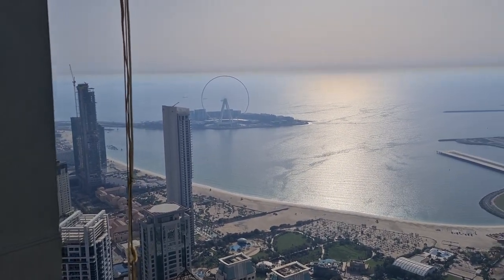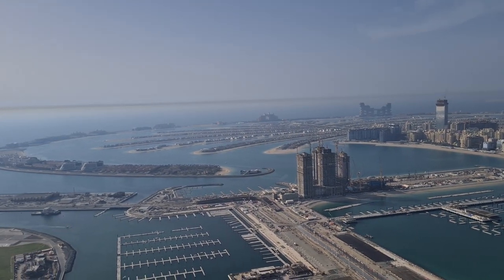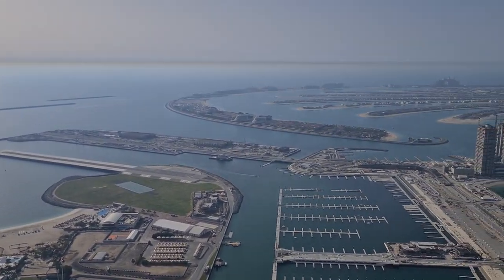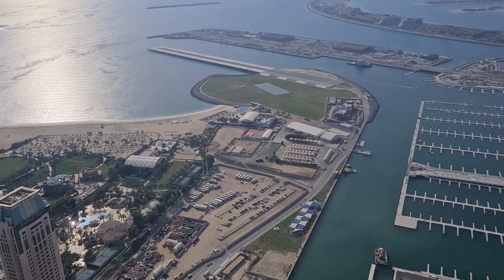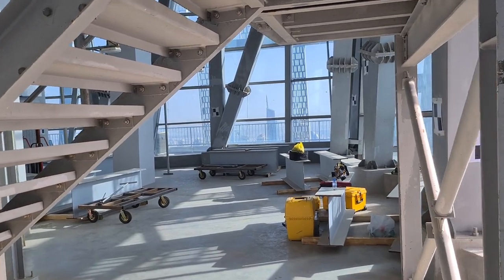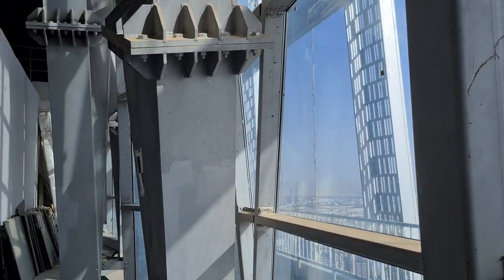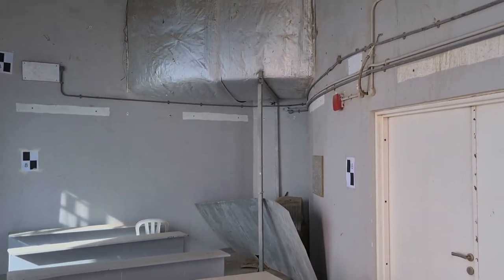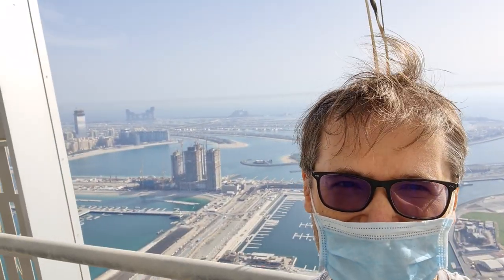★ Dubai Twisted Tower 73rd floor penthouse above the penthouse!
The Cayan Tower, aka "twisted tower" in Dubai is a unique structure that literally twists!

See the penthouse above the penthouse as George gets a private viewing of this apartment before it gets renovated.

Why not join George in Dubai and move to Dubai for an adventure and 0% income tax? This is why George came 2 years ago!

He moved to Dubai on Aug 29, 2018 with his wife and family of four daughters.

▼ Heartbeat

▼ Freedom! links

Freedom! community

Freedom! support

Freedom! Twitter

Just choose "Freedom!" when signing in to get all this for free:

1. Music Factory is 100% safe to use because Freedom! owns all the music outright

2. Position Music and FiXT music, used in Call of Duty, NBA and Far Cry, is now for free to all Freedom! partners

4. AudioMicro 150,000+ catalog of music and sound effects licensed for free to all Freedom! partners for commercial purposes